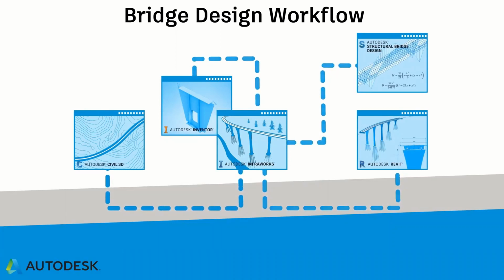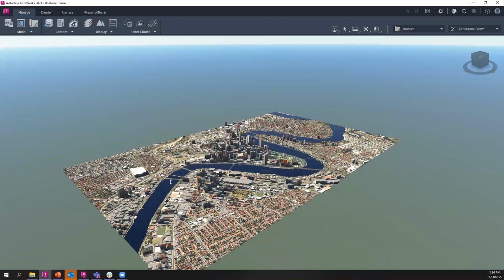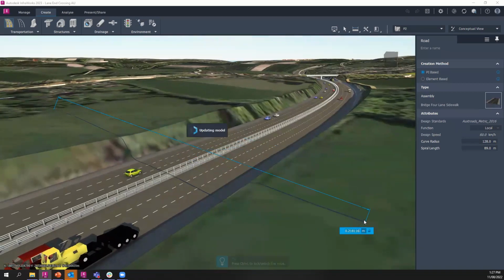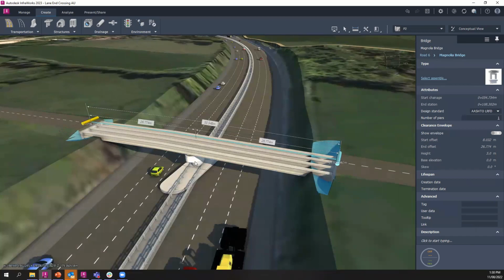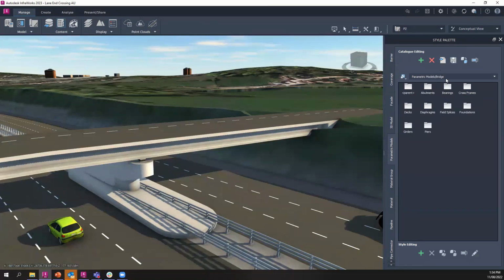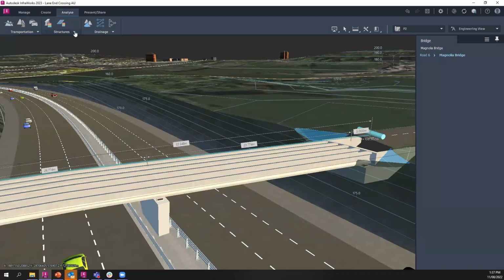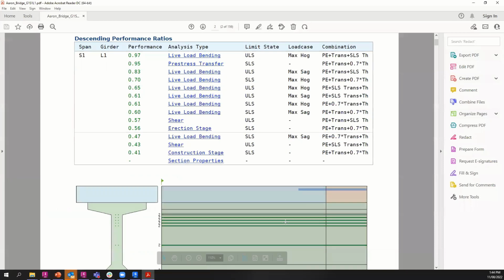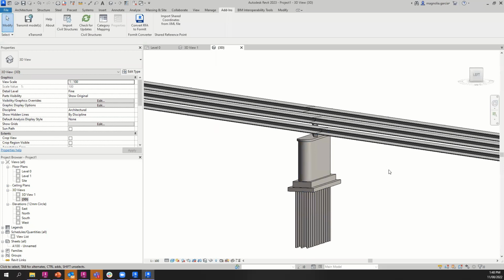InfraWorks - Bridge Design Workflow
In this video, our Solution Engineer - Magnolia Garcia, provides a high-level overview of the bridge design workflow using the Autodesk AEC Collection, with a particular focus on the preliminary design stage using InfraWorks. Since the creation of the video, Autodesk has added the capability to create custom bridge parts via Revit families.